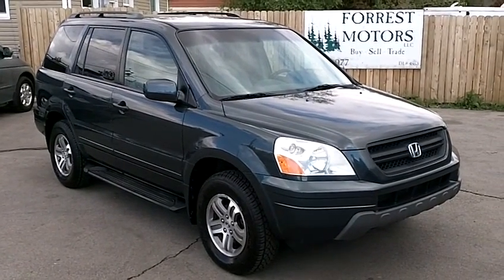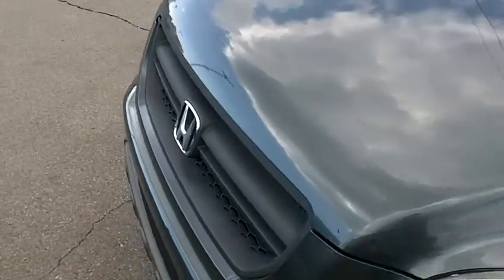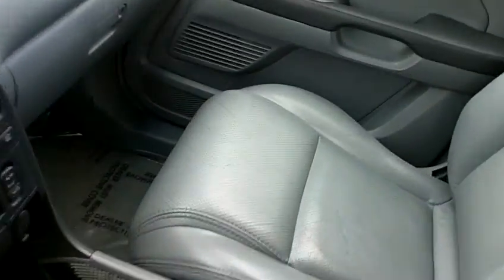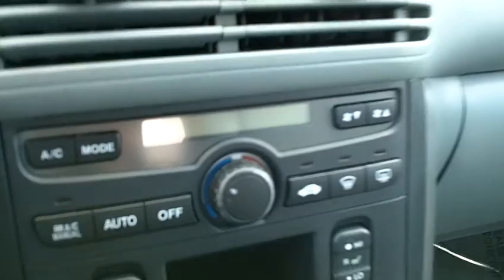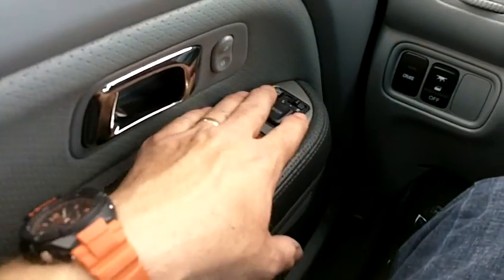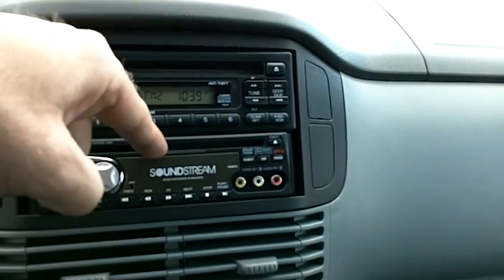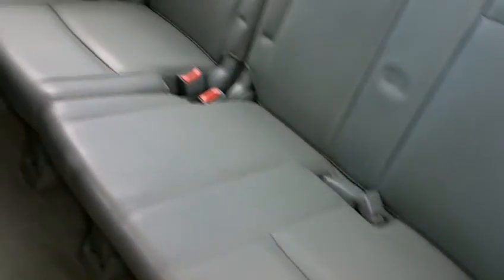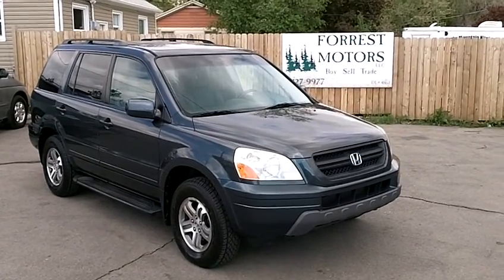6116B - 2004 Honda Pilot EXL DVD 4x4 Gray 206k